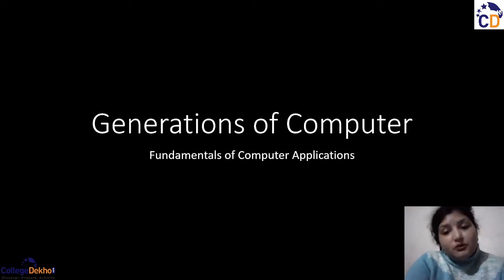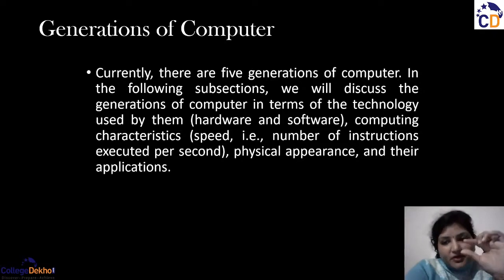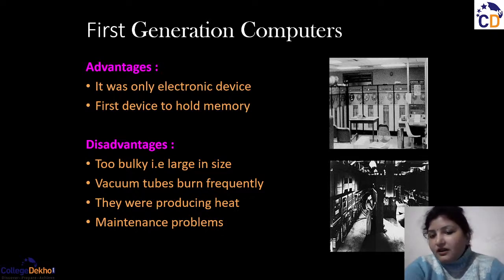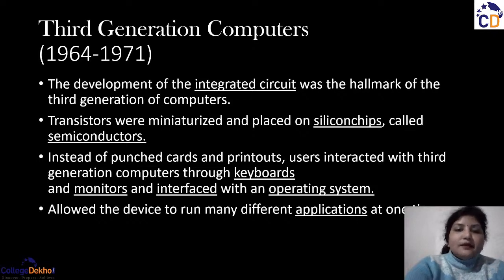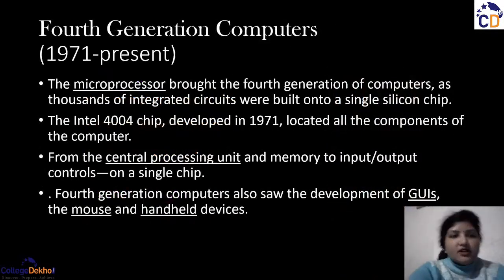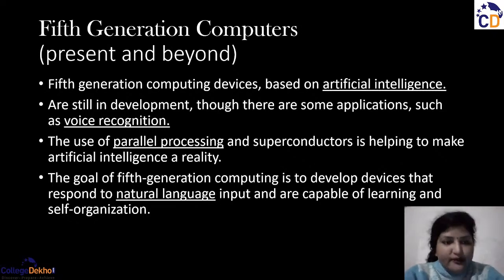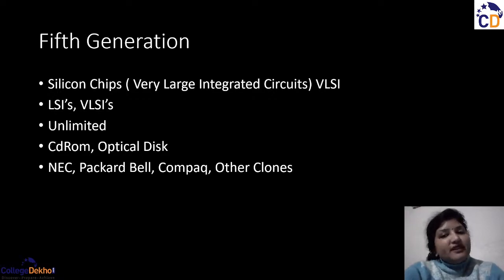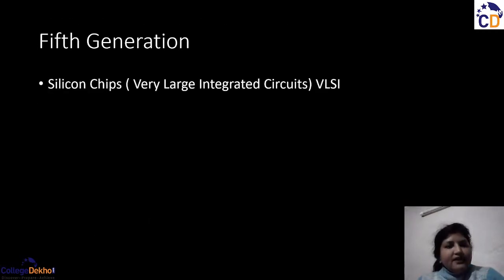Generation of Computer Sheetal Ma'am College Dekho